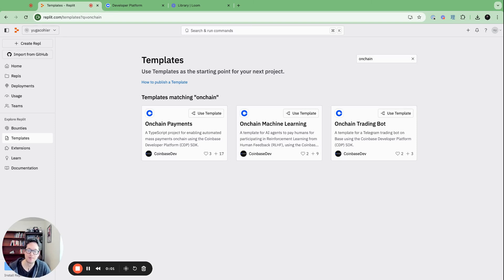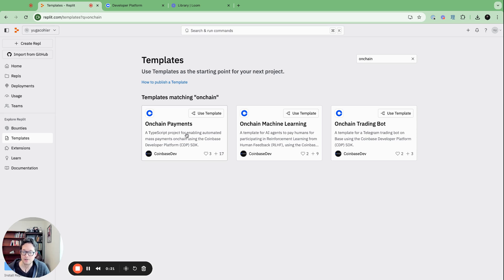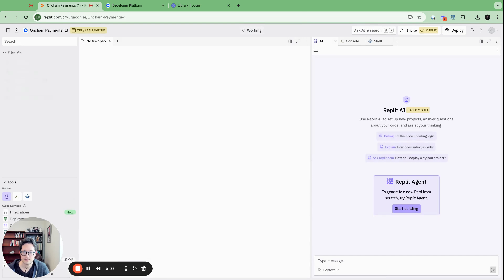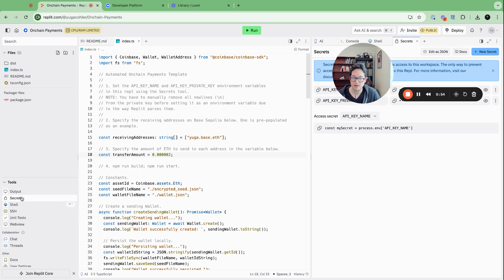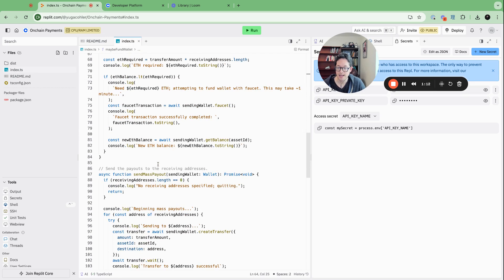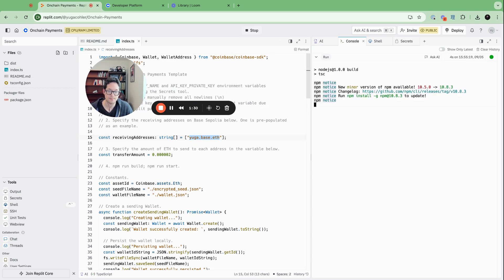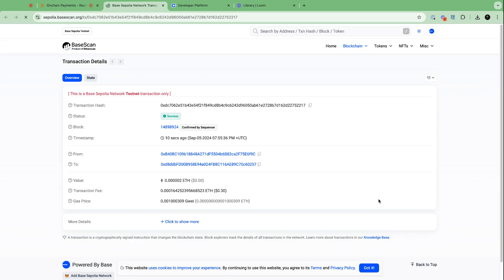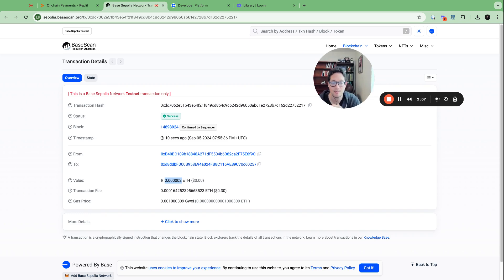How to setup AI agents to send/receive onchain payments - Coinbase Developer Platform (CDP)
CDP Senior Engineering Manager Yuga Cohler walks through how to setup AI agents to send/receive onchain payments using CDP's Replit templates.

CDP Twitter: @CoinbaseDev

Stay informed and engaged with CDP—your source for the latest in builder developments!